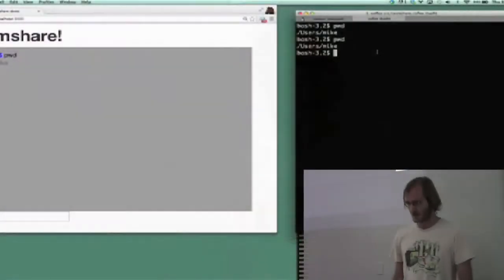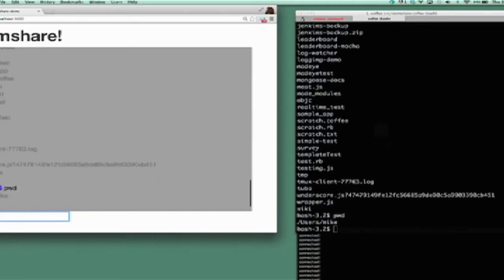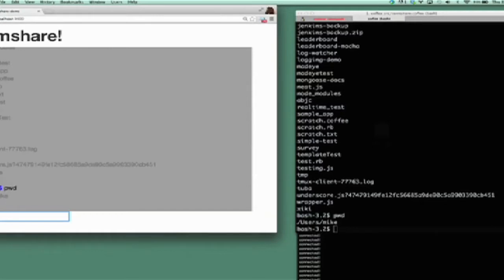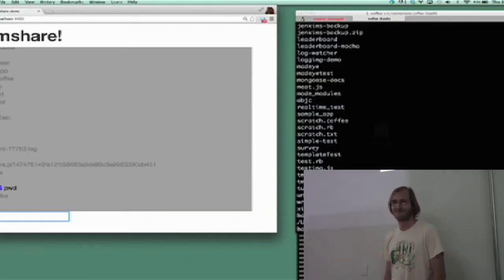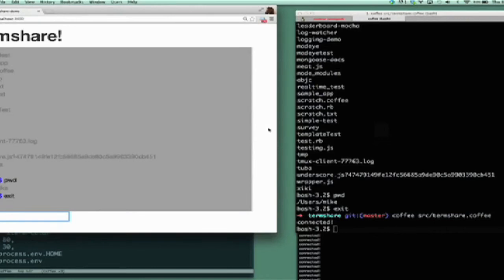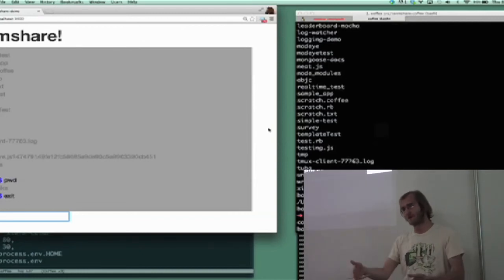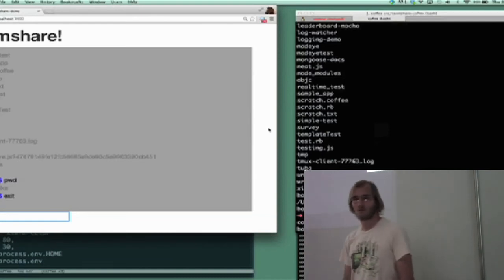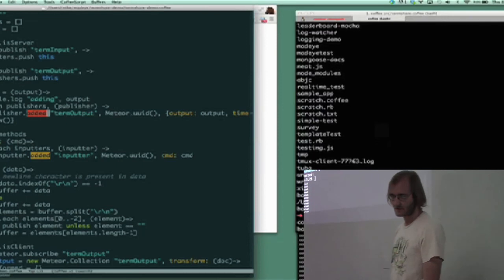Michael Risse: Sharing Your Command Line With DDP - Devshop 4 Lightning Talk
Michael Risse is one of the coauthors of madeye.io, a web editor for remote pair programming, built with Meteor. Here he explains how Madeye enables collaborators to share their command line over DDP, the Meteor data protocol used to share data between client and server.